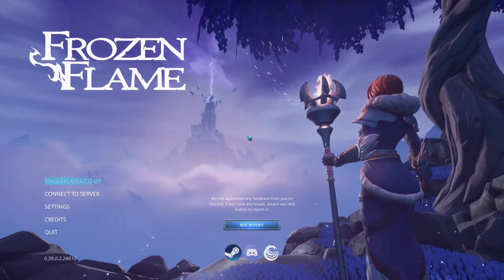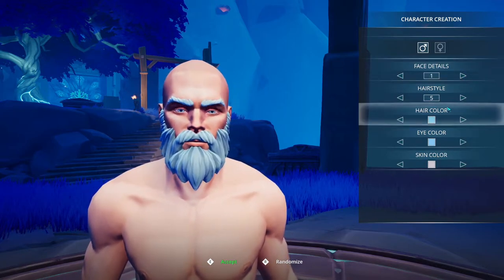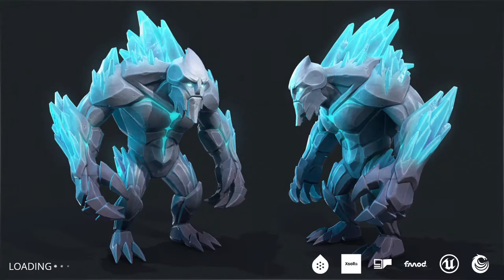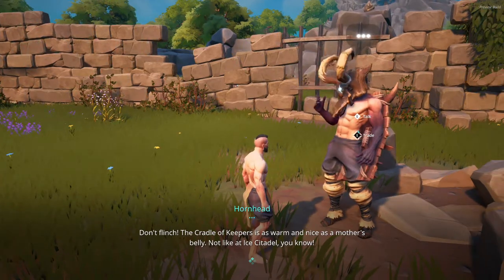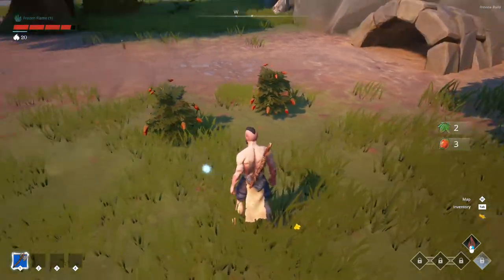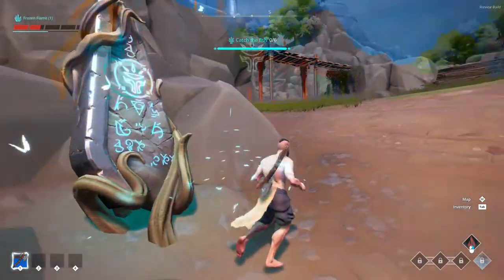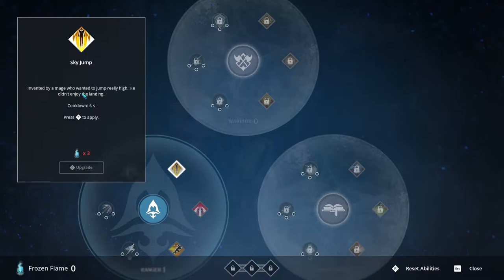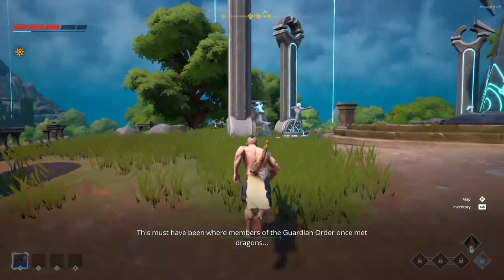Frozen Flame Demo - Steam Next Fest June 2022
Frozen Flame Walkthrough Gameplay demo. Welcome to the official series of the Frozen Flame Let's Play. This series will include the Frozen Flame full game's story plot, cutscenes, campaign missions, cinematics, all character upgrades, all ability unlocks, all missions including beginning and ending, review and first impressions. This series will contain Frozen Flame gameplay recorded at 1080p 60FPS.

Frozen Flame is a Survival RPG set in the vast world of Arсana, an ancient land once governed by the Dragons. Addled by the curse, it now beckons for souls capable of harnessing the powers of the primeval magic. Those who seek to govern over these lands will have to amass power and allies to bring the fight to the Ice Citadel, home of the Faceless that spreads rot over the realm.

Tailored for those who love to explore, Frozen Flame offers so much more than just an open world full of beautiful vistas and ancient ruins riddled with monsters. With a fully-developed progression system, it’s up to you to choose your own path and endure the harsh world full of mystery, threatening enemies, and gigantic creatures guarding the secrets of this world.

Recruit allies, build your keep, gear up with dozens of craftable options and get exploring in search of ancient artifacts left by the ancients. No journey is like any other in this realm: bound by magic, the shape of the world is unique for every playthrough, with islands, floating in the air, changing the layout in an unpredictable way. Spread the wings given to you by the power of Frozen Flame and explore the ever-changing landscape in search of ancient treasure.
Shape the Destiny of the World

Looming over the horizon, with its massive silhouette dominating the landscape, stands the Ice Citadel. It now captured by the Faceless – a being of immense power, blighting the lands of Arсana. His power grows ever stronger, sending waves of destruction across the lands which will freeze the world in eternal ice if it is not stopped.
Rediscover the Knowledge of the Ancients

Your ancestors were once beings of great power, who shaped these lands with unbending wills of iron and the skills of great masters. Gather their knowledge, absorb their essence to obtain their powers and choose your own path in this fully-developed RPG world.
Reimagined survival experience

Build a fortress capable of protecting your party and the possessions you’ve amassed along the way. While keeping the destructive powers of eternal winter at bay, it provides you with much-needed means of production to overcome the harsh conditions of the cursed lands and rest when the breath of ancient Dragons brings the destructive powers of winter to your doorstep.
Change the rules

Host a server with custom rules to bring an additional challenge for your party or create a custom game that works the way you want to play it. The procedural generation of the landscape provides the ability to create an experience unique in every way possible.